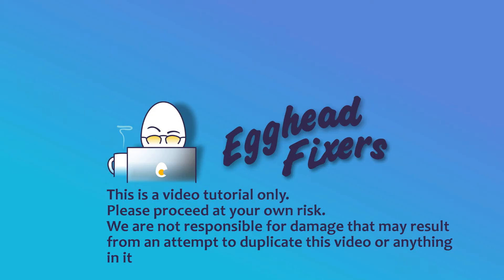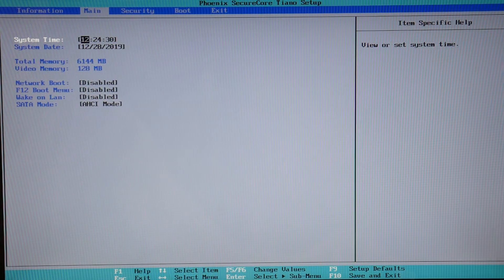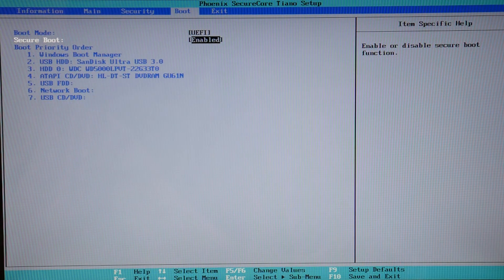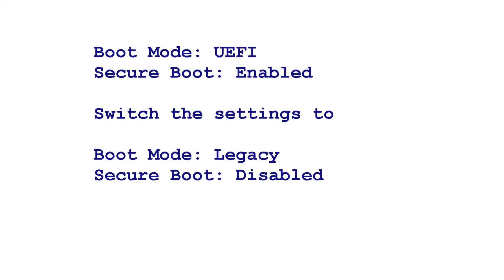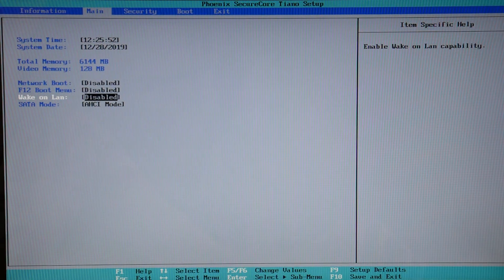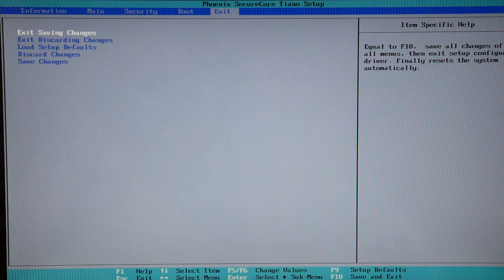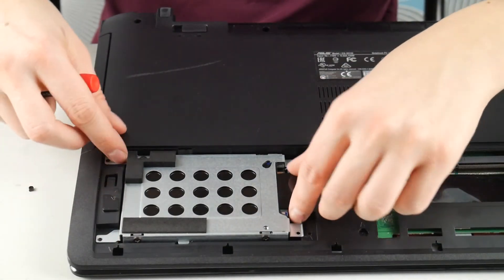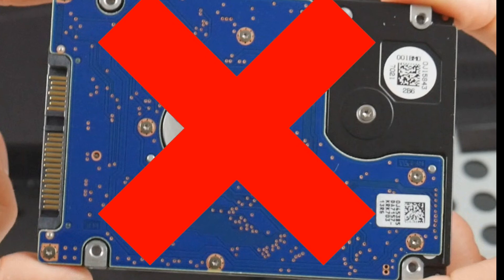How To Fix An Acer With An Operating System Not Found Problem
Nothing quite so worrisome as hitting the power button on your computer and then seeing those haunting words like "Operating System Missing", "Operating System Not Found" or "Error Loading Operating System" but don't worry the fixers at our shop show you how to repair this problem.  Watch our HP Certified Technician show you how to diagnose and fix this problem. One of our Certified technicians will respond to your message.

Fix For My Acer Computer Screen That is Black, No Display, Distorted, Has Lines Or Glows

How to Fix an Acer That Won't Turn On, Freezes, No Power Or Turning On Then Off

Link for screwdrivers used in the video:

Computer repair tool kit recommended by our technicians:

Link for replacement Hard Drive compatible with most Acer laptops:

Link for replacement Solid State Drive needed if you are upgrading from a Hard Drive to a Solid State Drive compatible with most Acer laptops:

Link for replacement Hard Drive compatible with most Acer Desktops:

Links for the top two replacement Solid State Drives compatible with most Acer laptops:

Link for work laptops and desktops our technicians recommend:

Link for school laptops and chromebooks our technicians recommend: